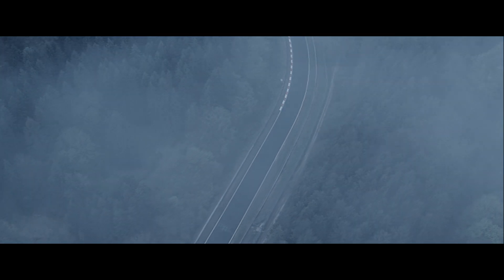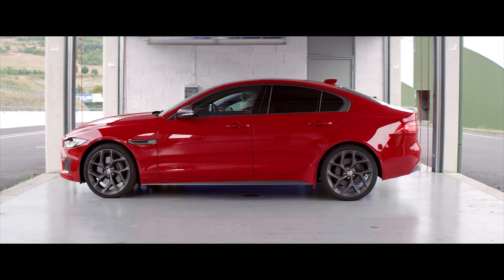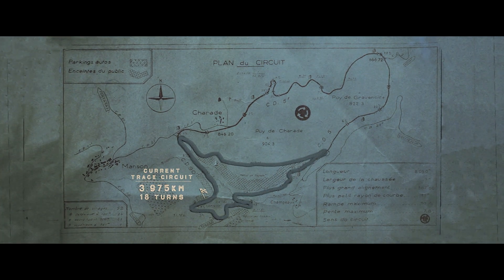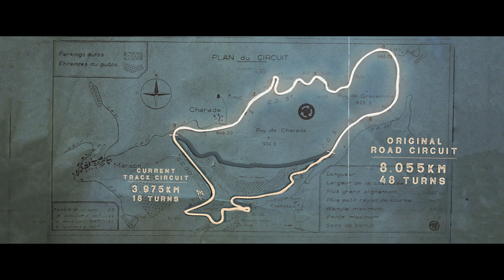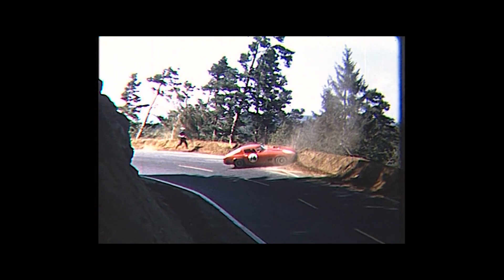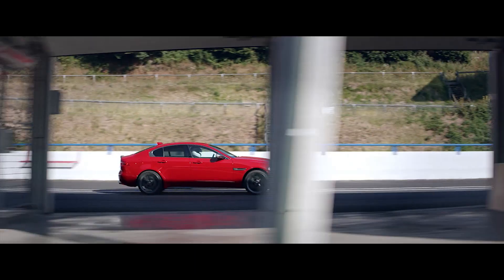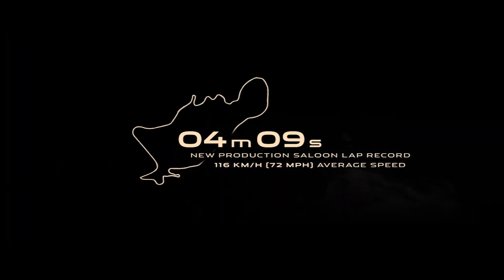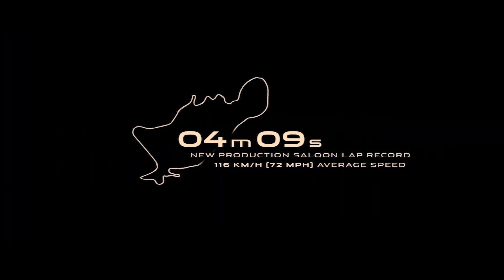Jaguar XE 300 SPORT: rekordní kolo na okruhu Circuit de Charade v Clermont Ferrand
Řidič Vincent Radermecker se společně s modelem Jaguar XE vydal na bývalý okruh Grand Prix ve Francii a zajel rekordní kolo. Původní Circuit de Charade v Clermont Ferrand je osm kilometrů dlouhý a jeho součástí jsou i sekce na veřejných silnicích. Tento okruh hostil Velkou cenu Francie v letech 1965, 1969, 1970 a 1972. Upadl v nemilost, když si vulkanické skály a absence jakýchkoli bezpečnostních zón vybraly svou daň na vozech a pilotech. Plná, delší verze okruhu byla naposledy použita v roce 1988, takže se Jaguar na historický okruh vrátil v roce jeho výročí, aby na něm zajel první rychlé kolo po třiceti letech.